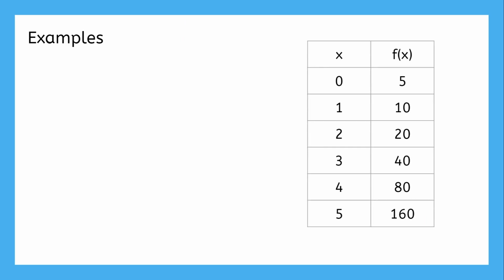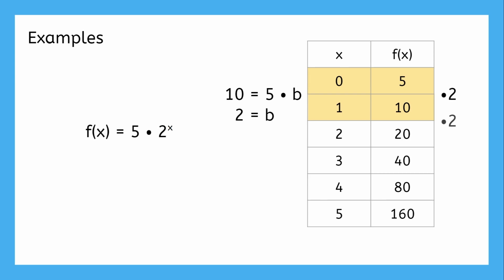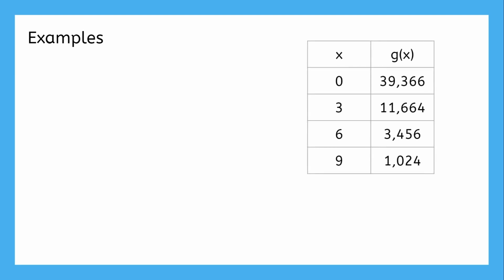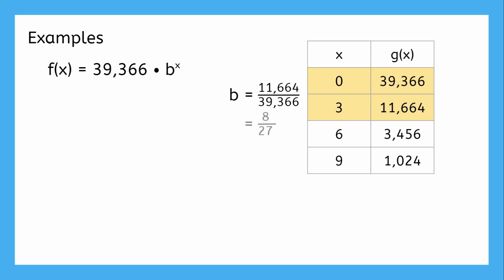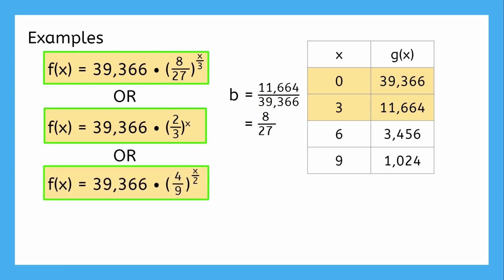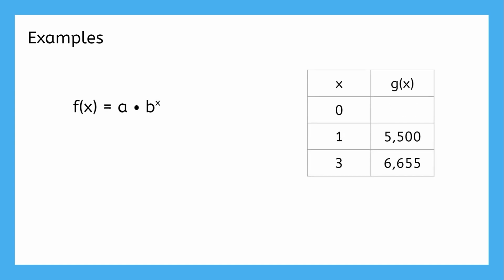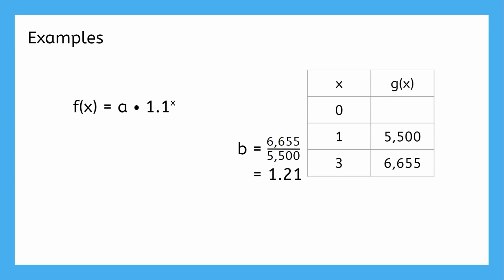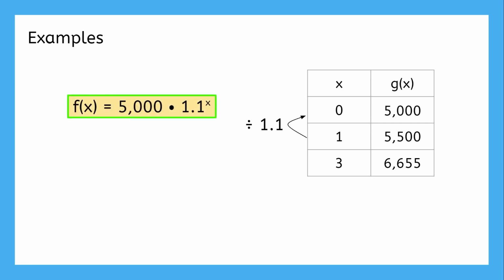Exponential Functions From Tables - Algebra for Teens!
Learn how to reverse engineer exponential functions from tables of data!